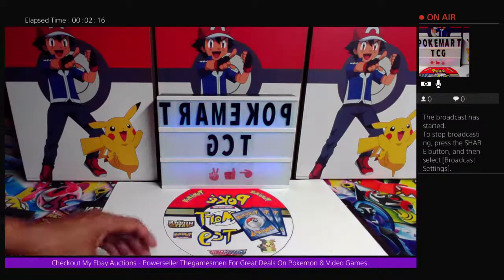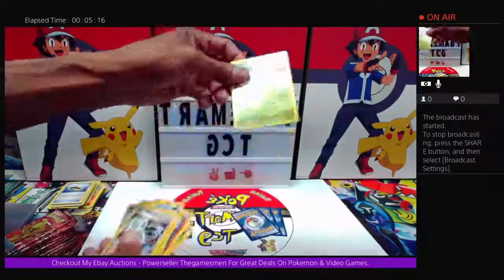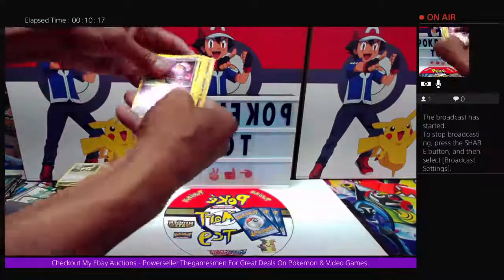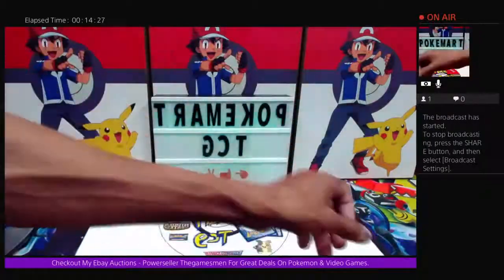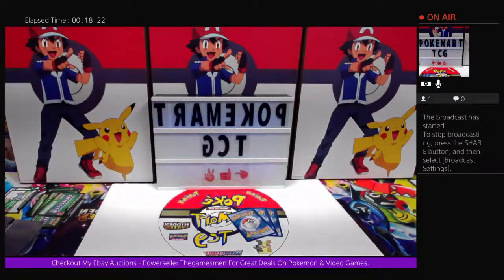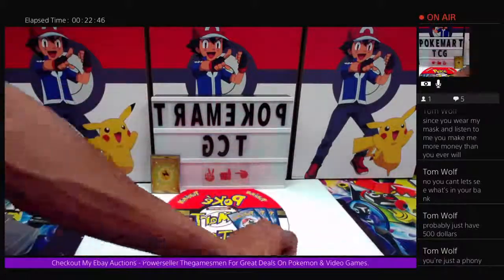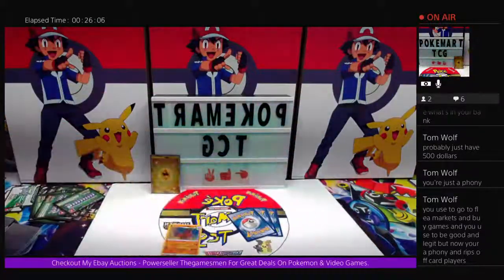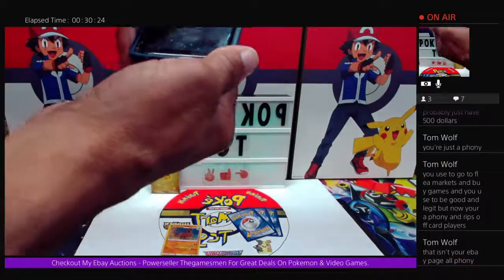Pokemon Breaks Opening Over (140)+ Mixed Booster Packs My Largest Opening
*Wecome To Pokemart Tcg Community* Featuring your host Thegamesmen. This Channel Has Been Marked As Not For Kids.You Must Be  13 Years Old Or Older To Watch This Video Please Have Your Parents Or Guardians permission Before Watching This Channel